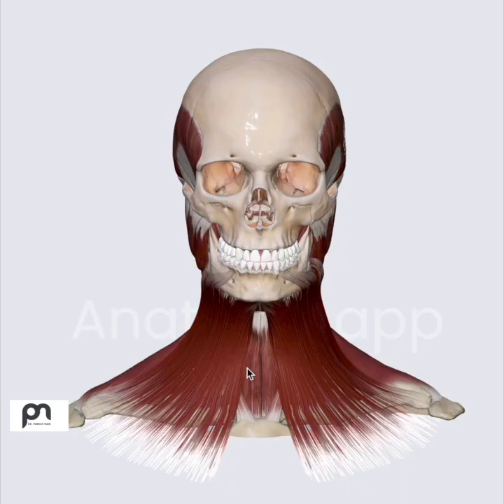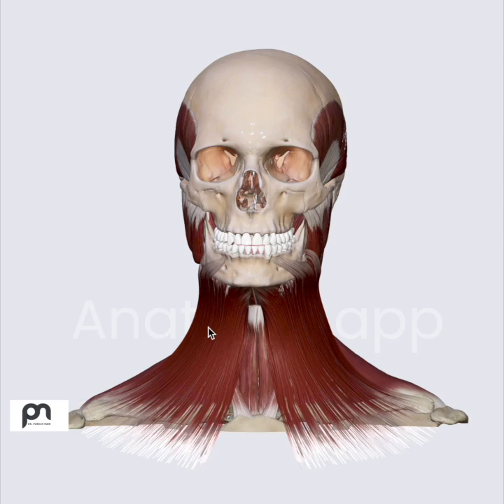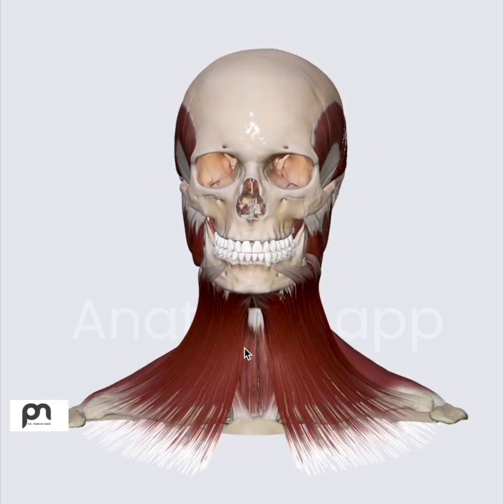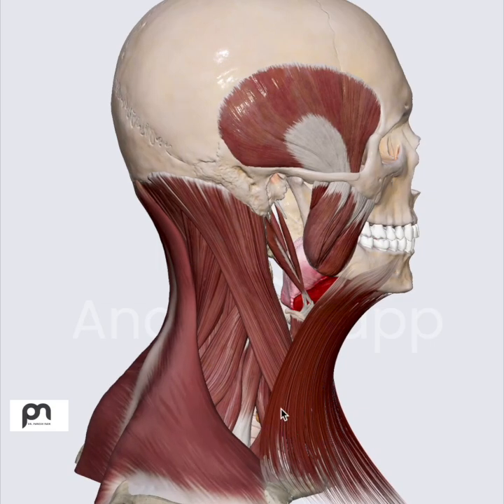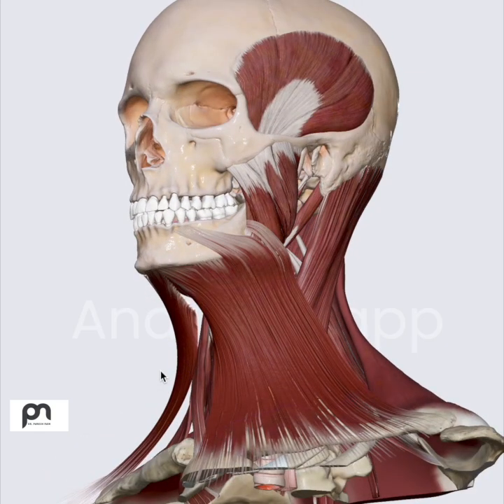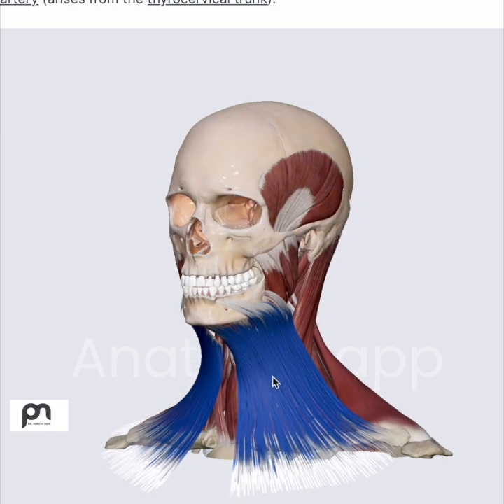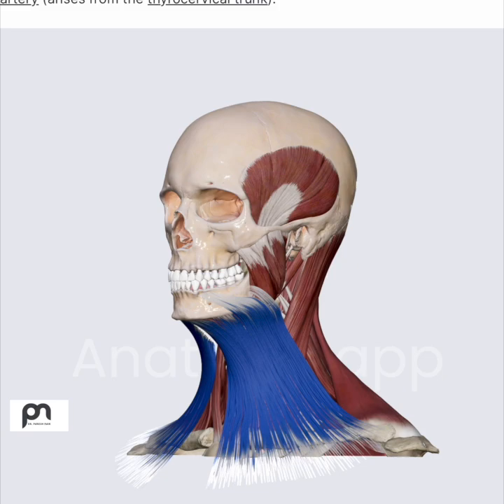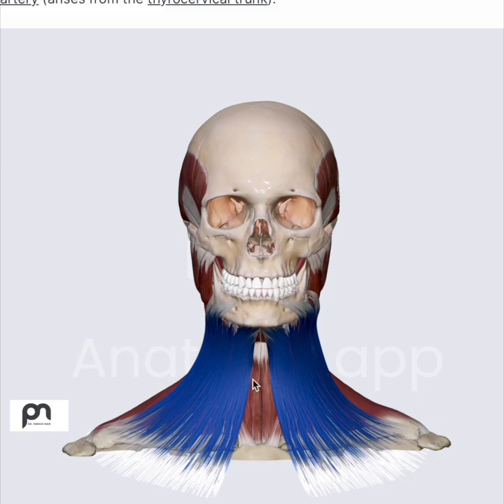3D Anatomy of Neck Muscles : Episode 1 :Superficial Muscles of Neck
"Unlock the Secrets of the Neck Muscles: An Educational Journey! 🧠🎓 | Supercharge Your Anatomy Knowledge! 🤩 | ENT Tips for Patients! 🏥"

🔍 Are you curious about the intricate muscles of the neck? 🤔 Join us on this thrilling educational adventure as we delve into the fascinating anatomy of the neck muscles! 💪🦴

📚 Whether you're a medical student, a healthcare professional, or simply a curious learner, this video is tailored just for you! 🎯 Let's dive deep into the superficial muscles of the neck, unlocking valuable insights and boosting your understanding of the human body! 🧠✨

👩‍⚕️ Attention, Patients! If you're experiencing any ear, nose, or throat issues, we've got you covered! 🏥 Don't miss our expert ENT tips and guidance from a seasoned ENT surgeon. 👨‍⚕️ Your health matters, and we're here to help!